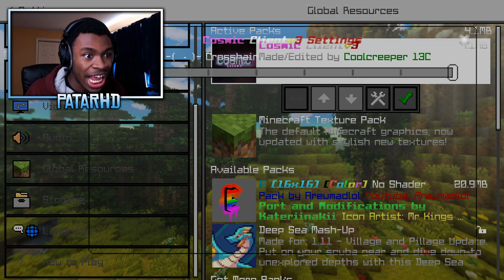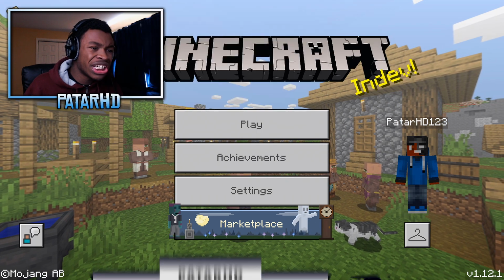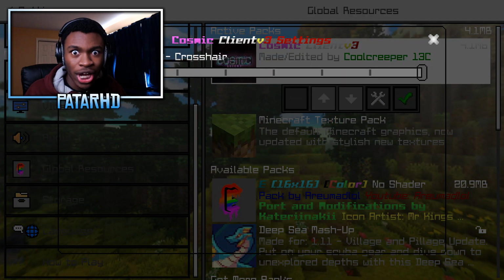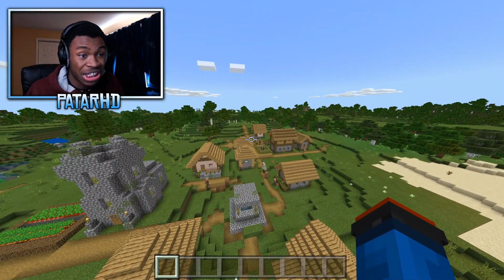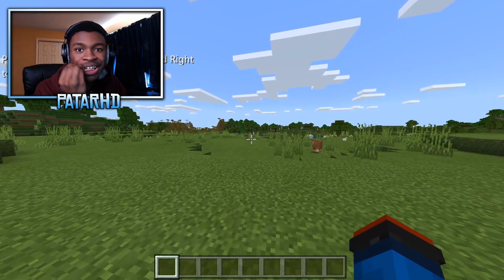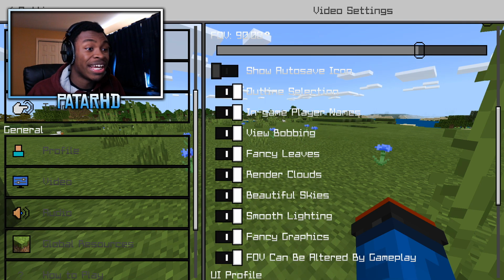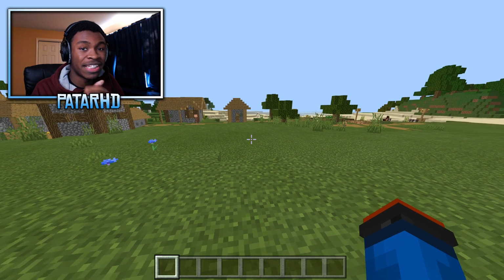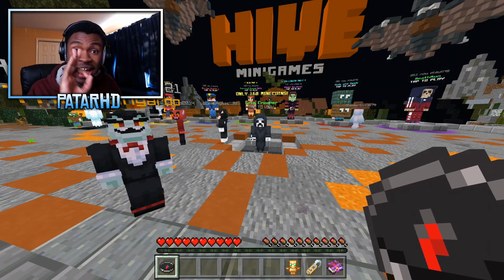BEST MCPE FPS CLIENT! (MCPE)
► BEST MCPE FPS CLIENT with PatarHD 👊

🤩 USE SUPPORT A CREATOR CODE 🤩

MCPE FPS BOOST CLIENT! (Cosmic Client)

CREDITS!